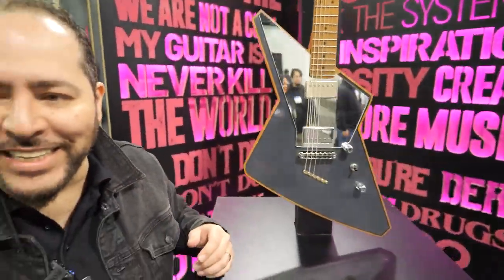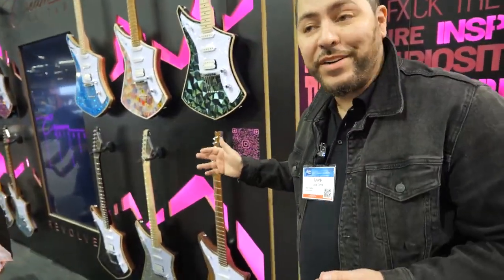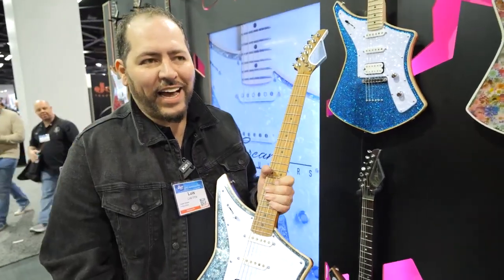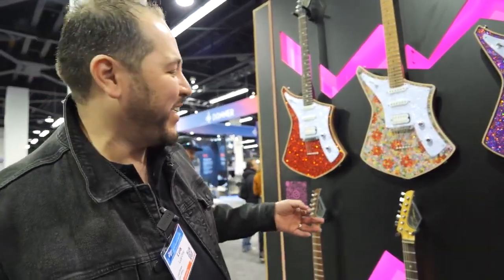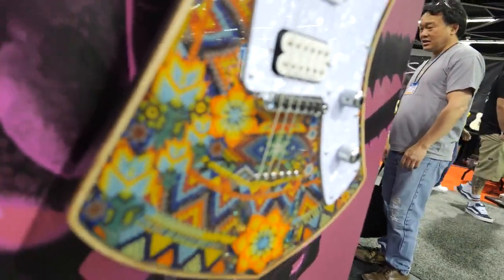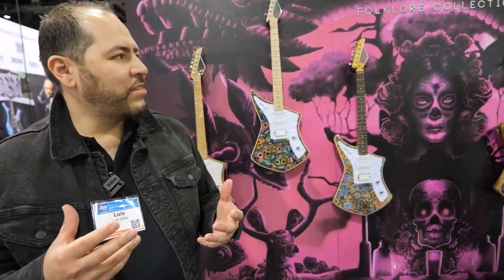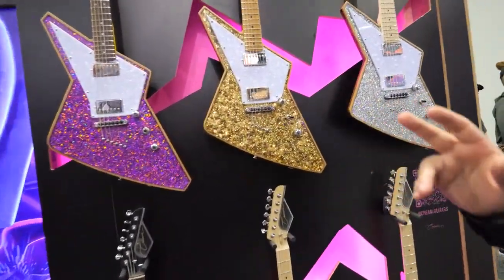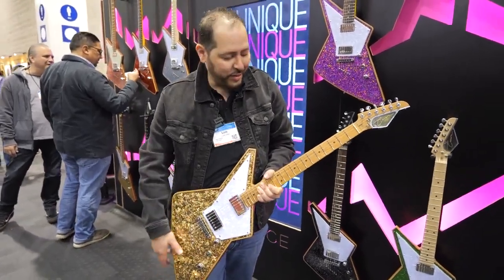NAMM 2023 Highlights